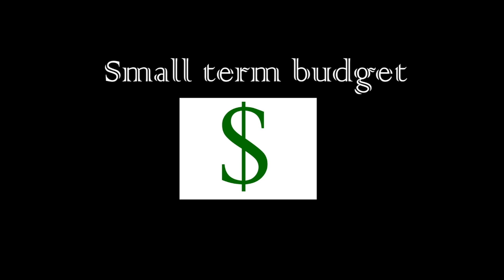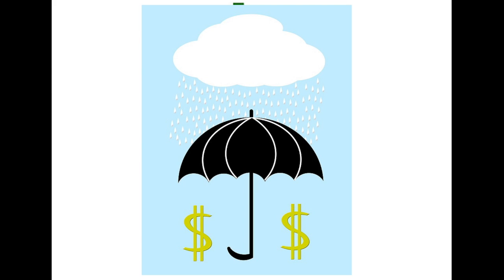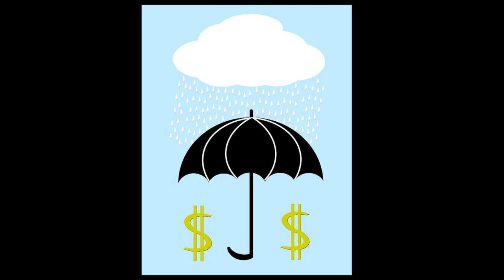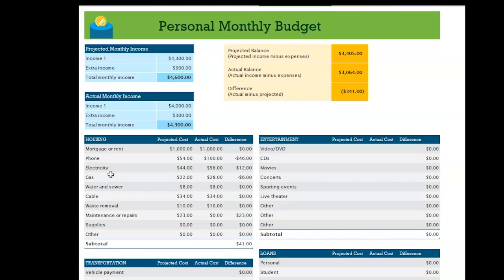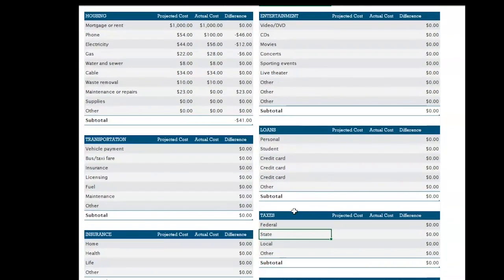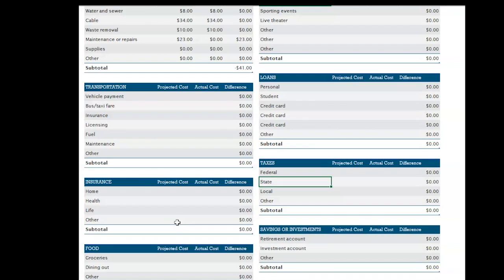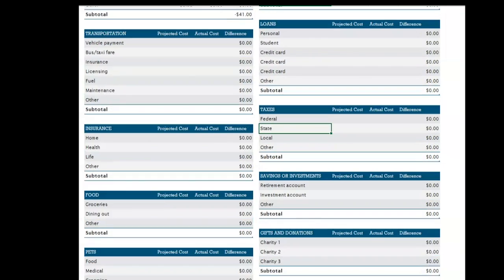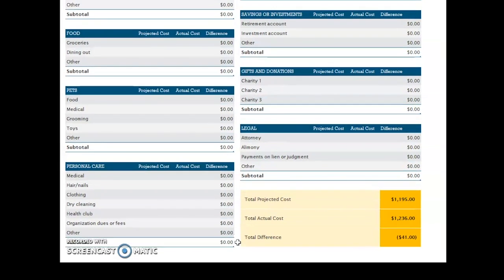Budgeting Basics (Girl Scout Gold Award Project)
This video is a small crash course on budgeting and tips for how to keep a budget. This is the first of a series of three videos on financial literacy developed for my Girl Scout Gold Award project.